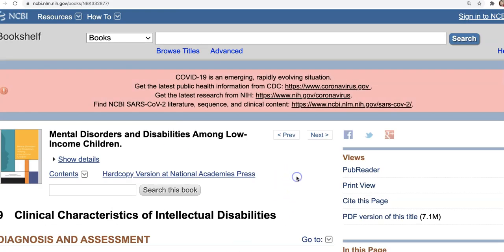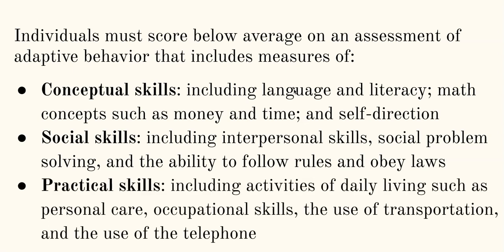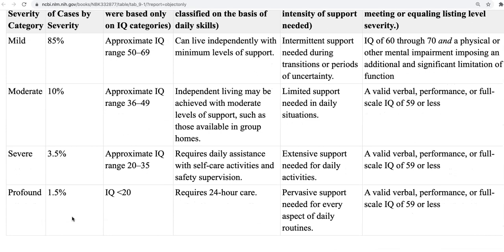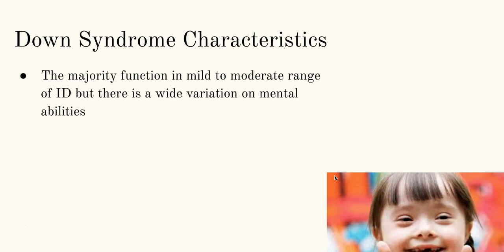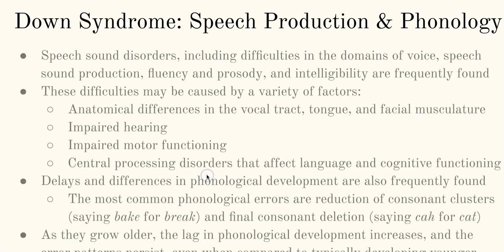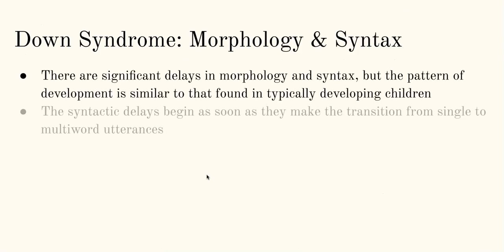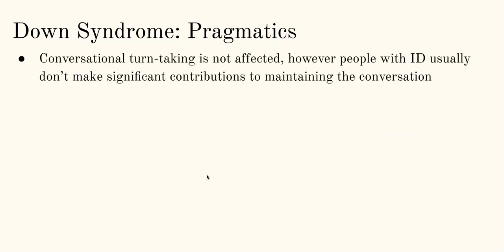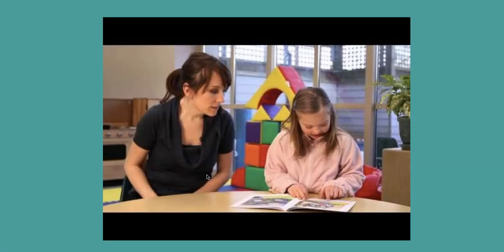3201 Chapter 8 Part 1